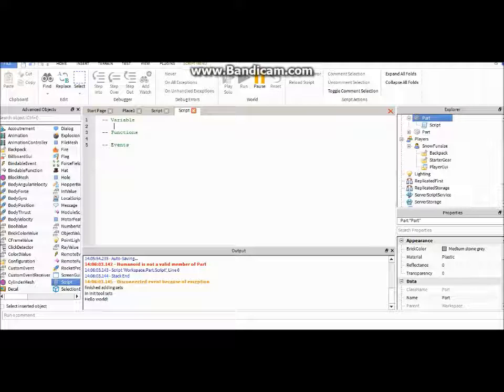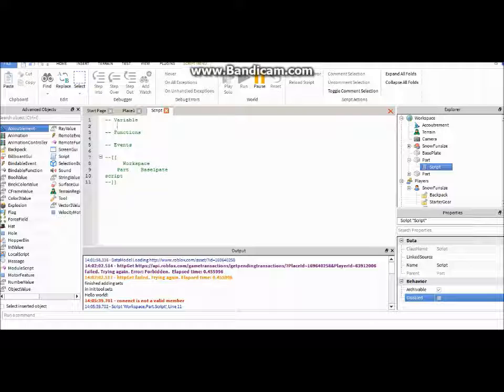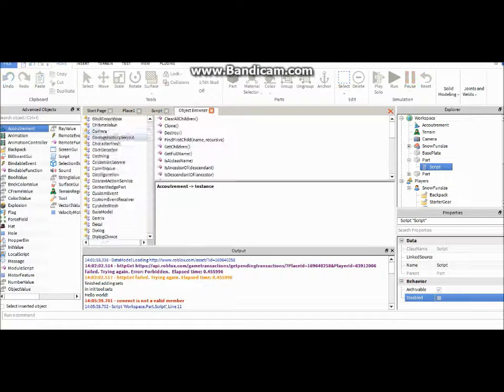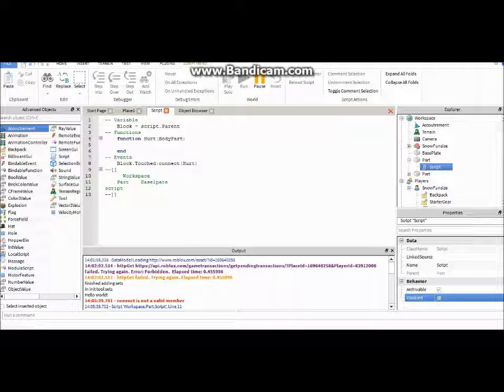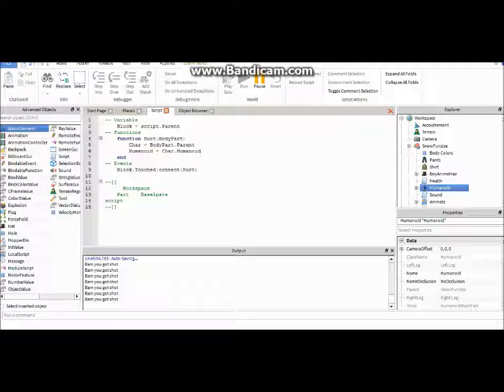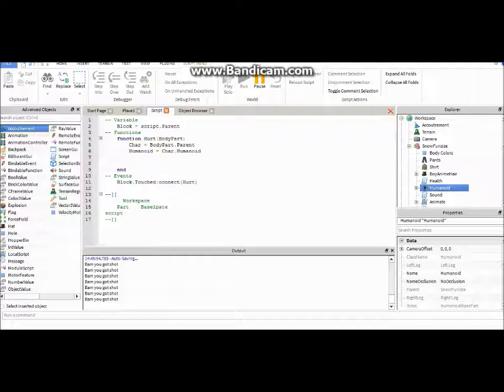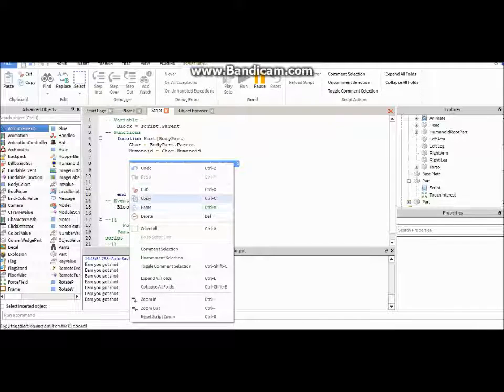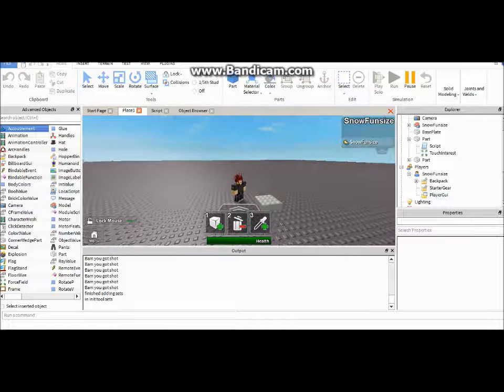Roblox Basic Scripting, .Touched Event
In this video we go over .Touch and towards the end I throw in wait,
At the end of the video i gave you guys an Objective. Created a brick that when you touch it, It becomes invisible, waits 5 secodns and becomes visible again.